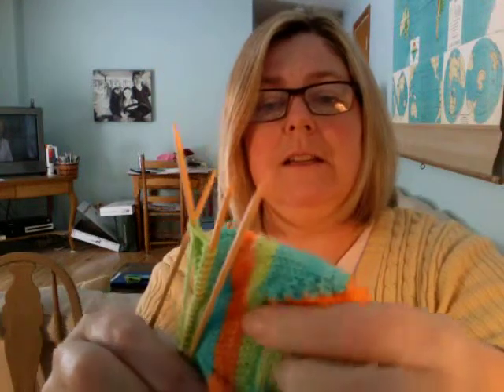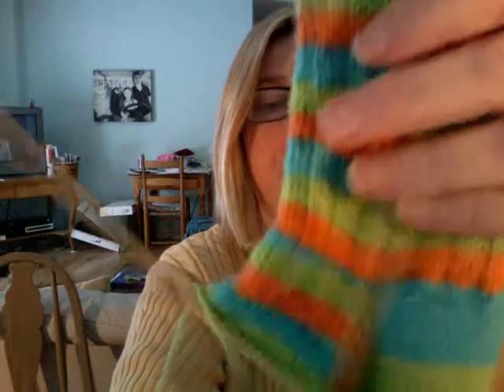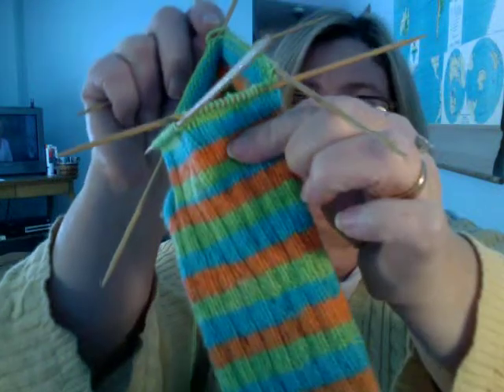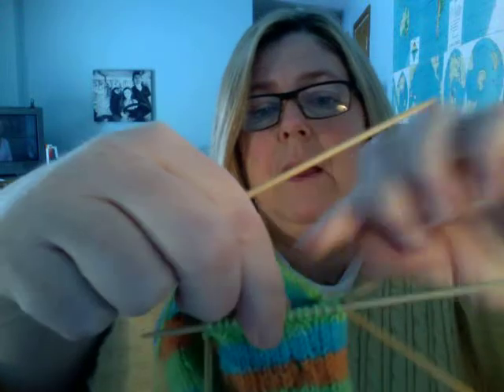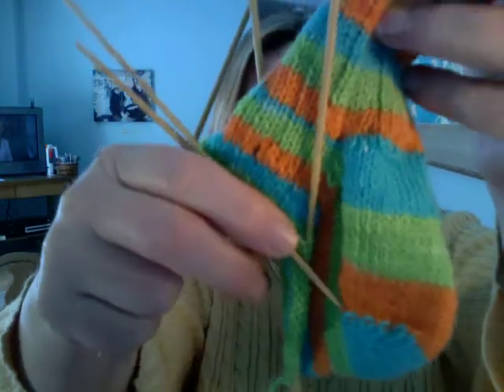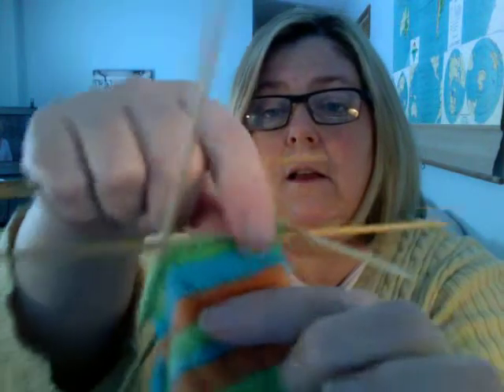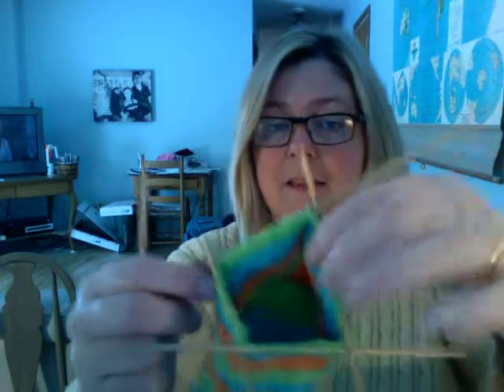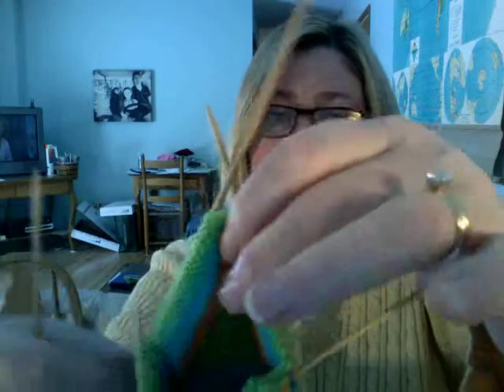Miz Boo finishes the heel